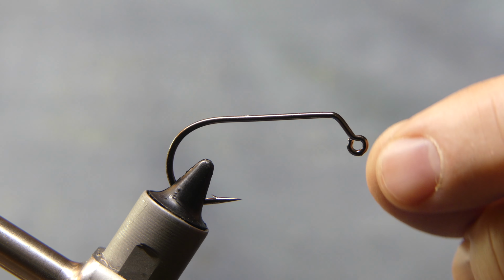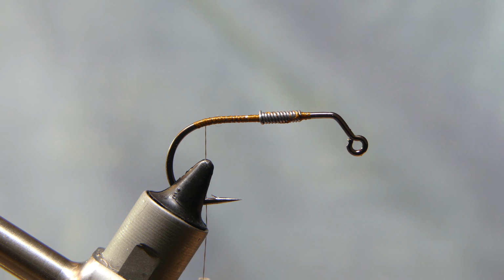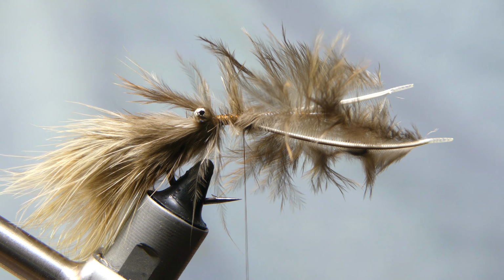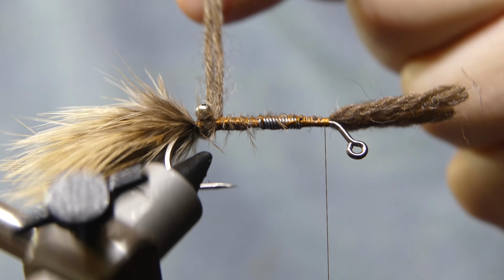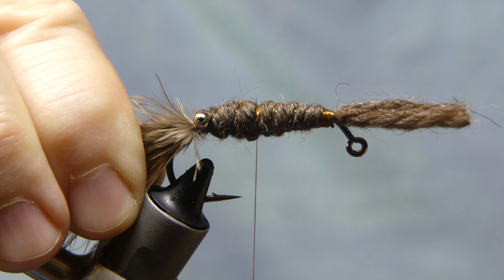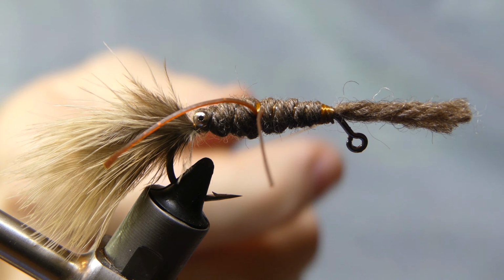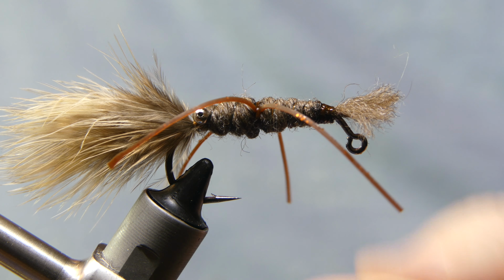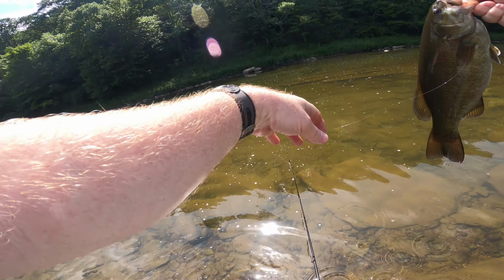Crayfish Fly & Smallmouth Catch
Tied one of my most productive Smallmouth Bass flies.  Added a short clip at the end of the tying portion of the very nice fish that it caught at Oil Creek State Park.  Very easy Tie.  Hope you enjoy.